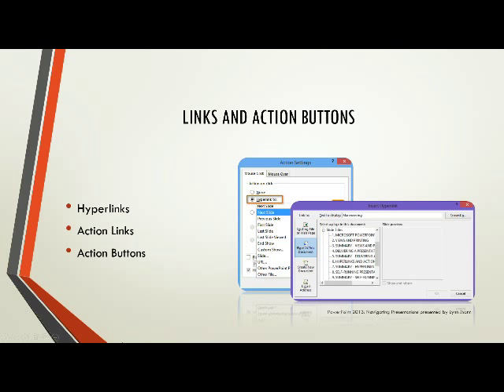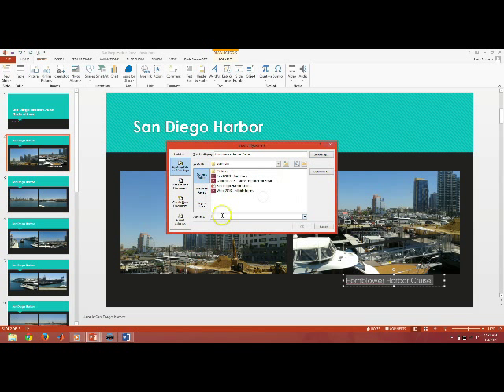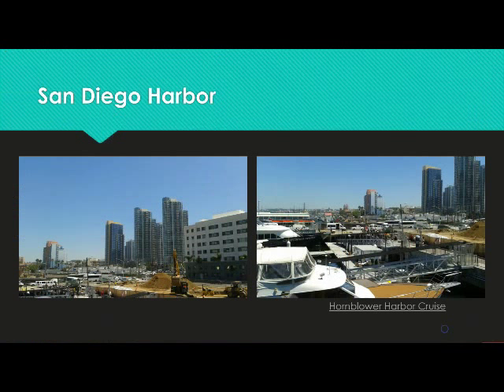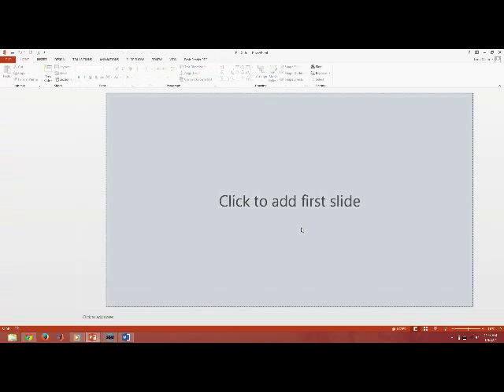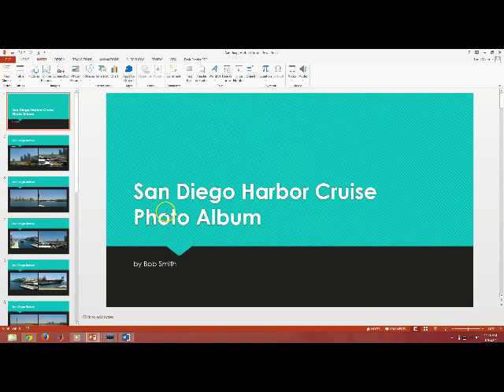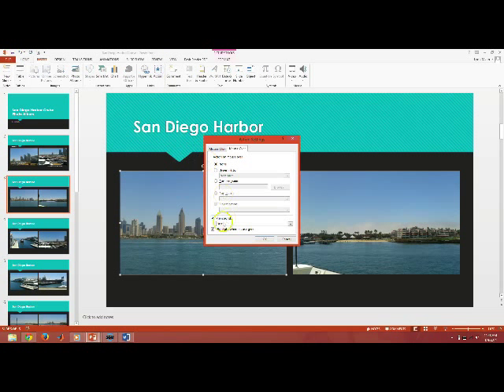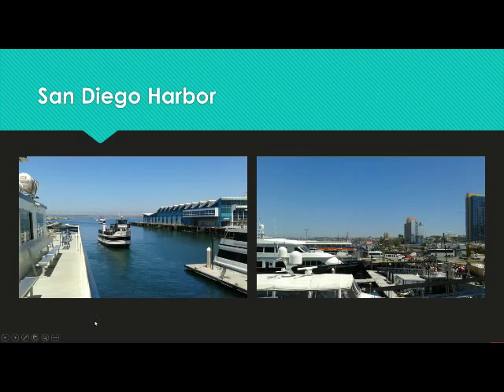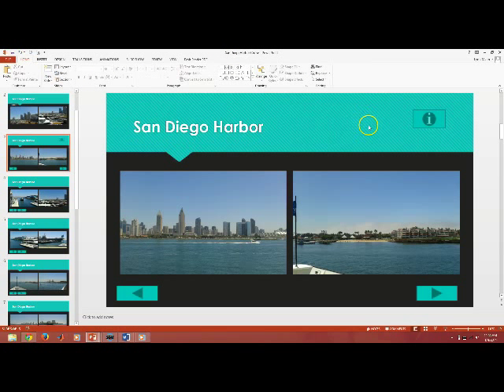PowerPoint 2013 Links and Action Buttons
Lynn Mann demonstrates and explains how to use links and action buttons with PowerPoint 2013 to navigate a presentation, go to an external Web site, open a file, send an e-mail, complete an action or accomplish a task.